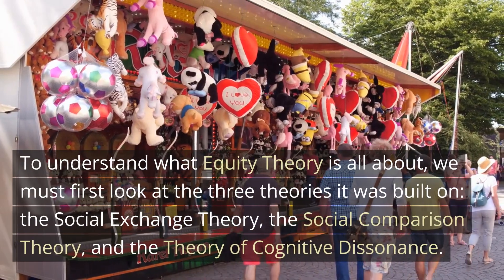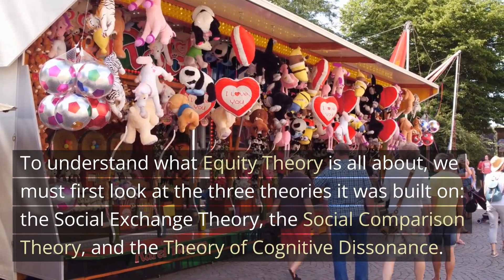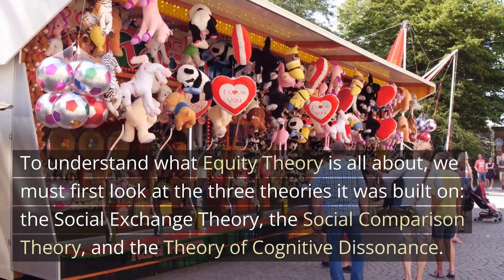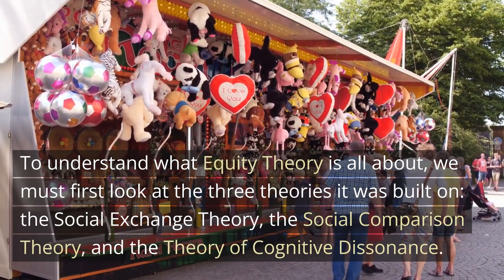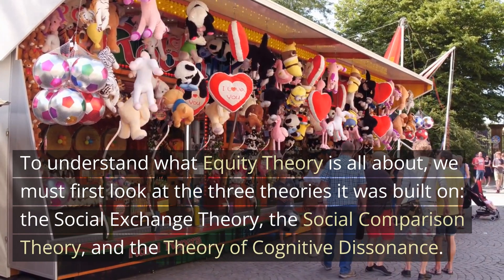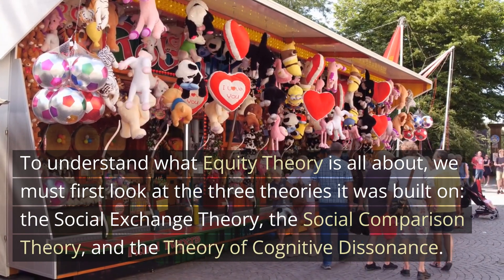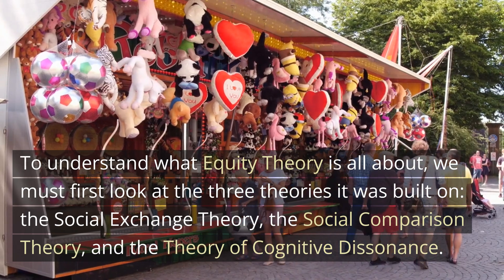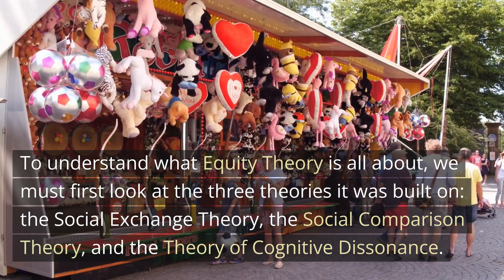Equity Theory: Dealing with Unfairness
Equity Theory was created by John Stacey Adams in 1963. Its goal was to describe how people think about unfairness in organizations. It stressed how important it is for employees to treat organizations and each other fairly. Adams said that fairness depends on society and involves a lot of complicated mental and emotional processes. The idea had both business and social effects, such as lowering costs and improving social justice.